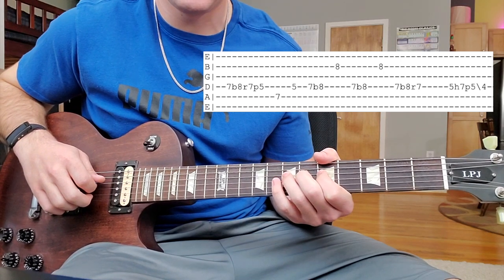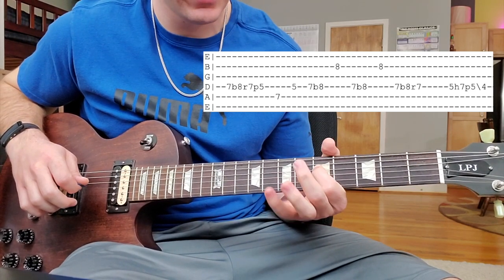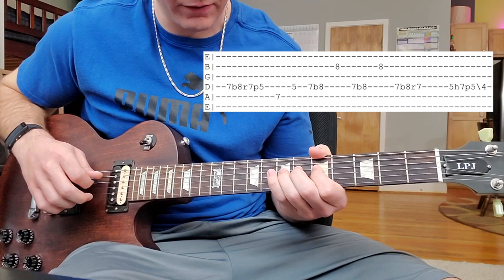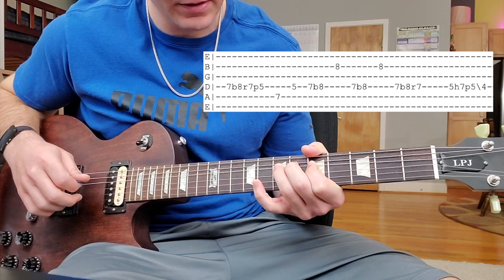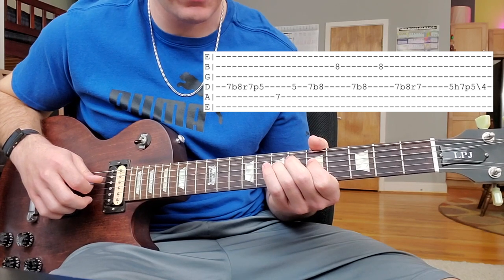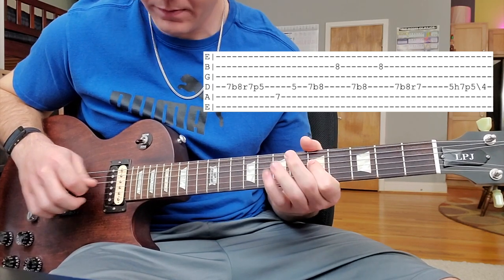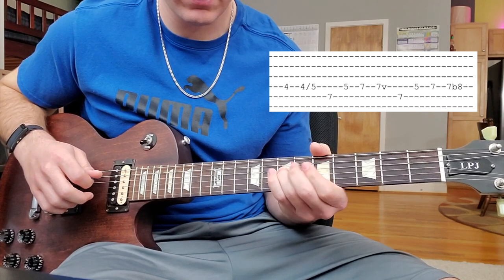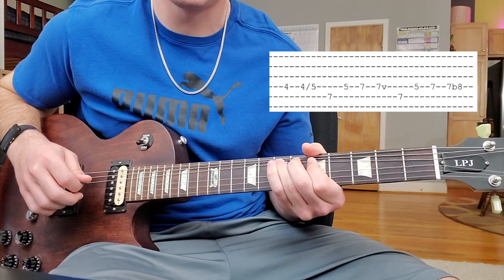Charlotte's Thong - Connan Mockasin Guitar Lesson/Tutorial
In this video, I will show you how to play the rhythm and melody for Charlotte's Thong by Connan Mockasin.

Edit: You guys have got to check out Oliver Qiu's cover of this song! He is amazing!

This is the cover that inspired me to start this YouTube channel. I'm glad I did because I totally would have forgotten how to play it by now!

0:00 - Intro
1:27 - Chord Progression
2:08 - Melody/Main Riff
2:49 -  Melody/Main Riff Explained
4:15 - Outro